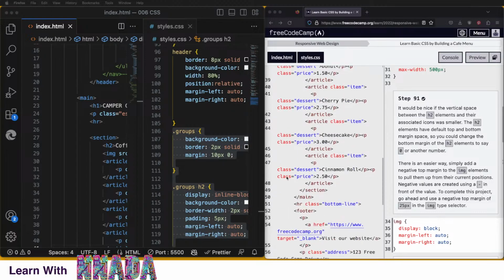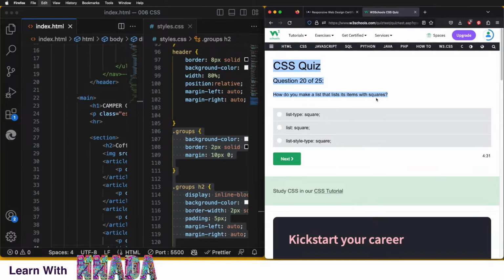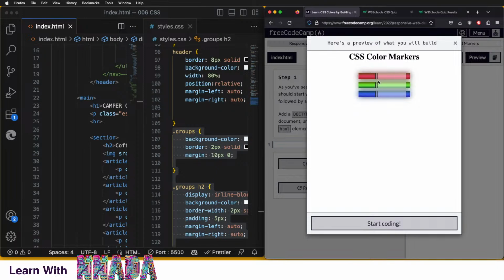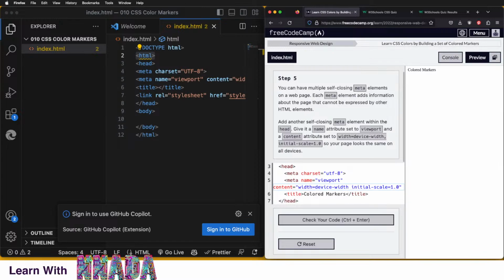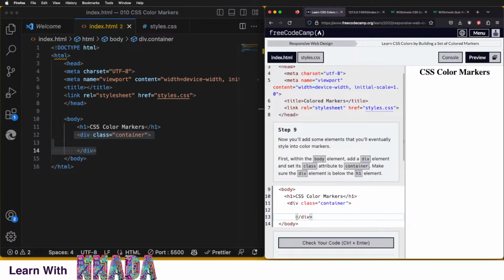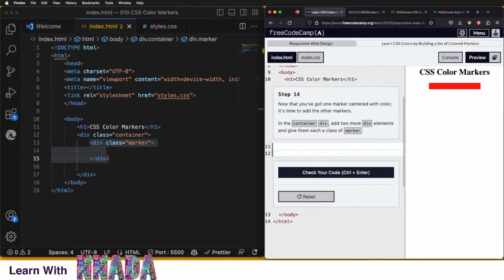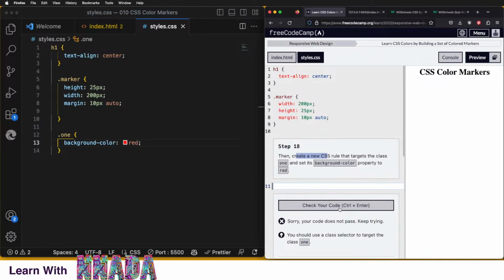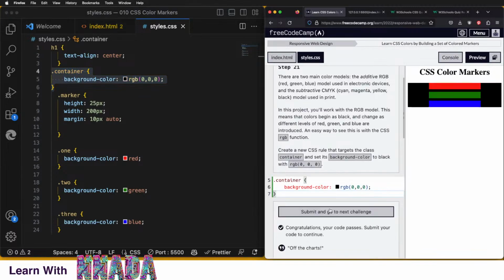010 CSS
Join us for an exciting livestream as we delve into the captivating world of CSS (Cascading Style Sheets). Discover the art of turning web pages into stunning visual experiences through color, typography, layout, and more. From understanding the fundamentals to exploring advanced techniques, we'll uncover the power of CSS and its role in shaping the aesthetics of modern websites. Whether you're a coding enthusiast, a budding designer, or simply curious about the magic behind web styling, this livestream is your gateway to unraveling the secrets of CSS and unleashing your creative potential.